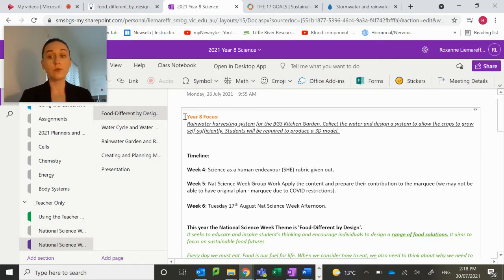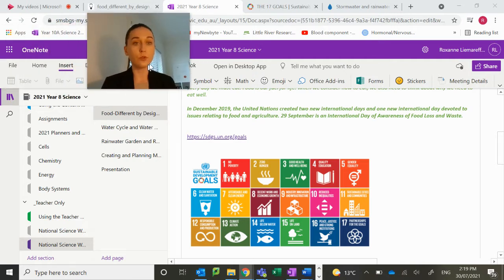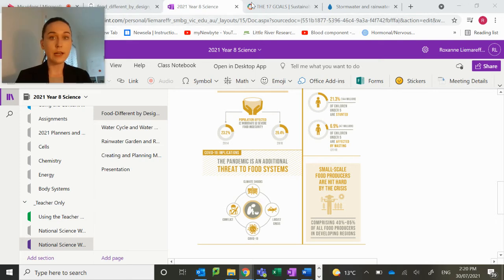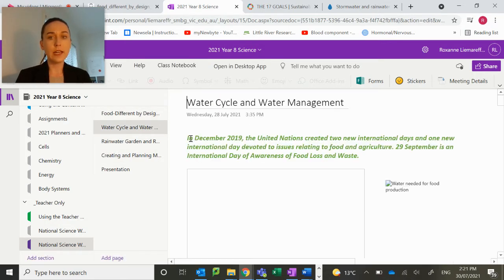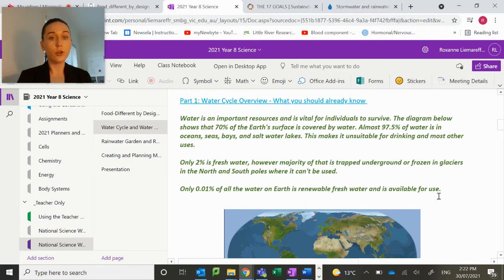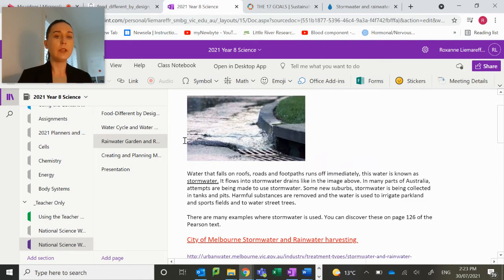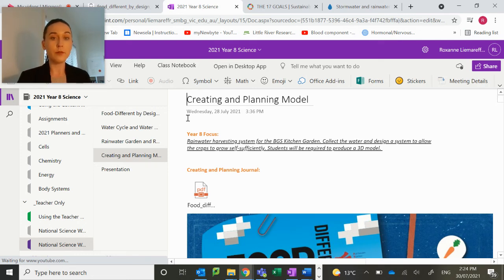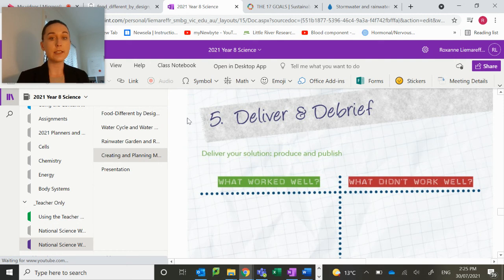Food Different by Design Introduction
This video provides an overview of the National Science Week Unit - Food Different by Design 2021.